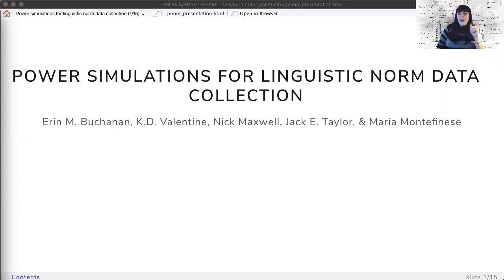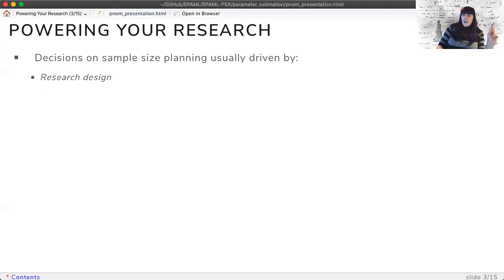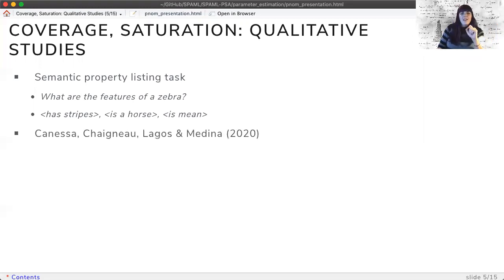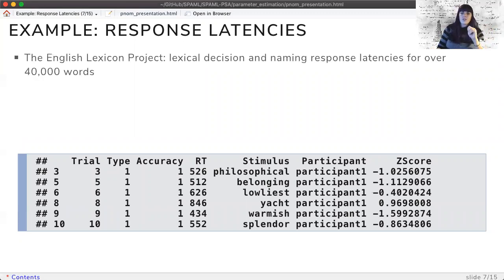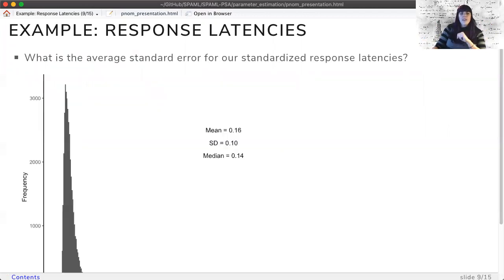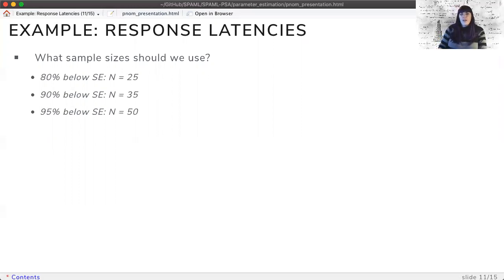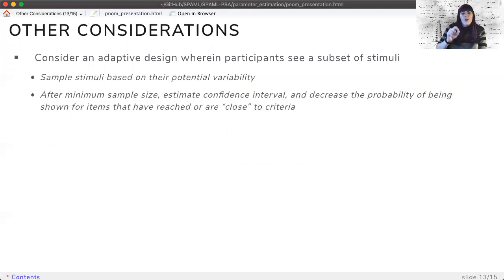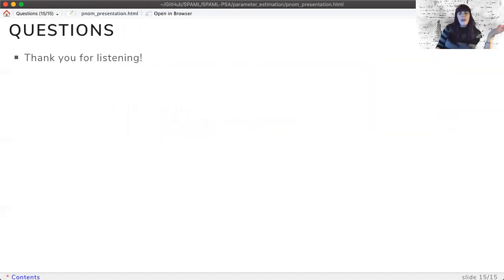Psychonomics 2020 - Power Simulations for Linguistic Data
This video is a presentation for the Annual Meeting of the Psychonomic Society. I cover ideas on how we might power research by stimuli, rather than by participant.